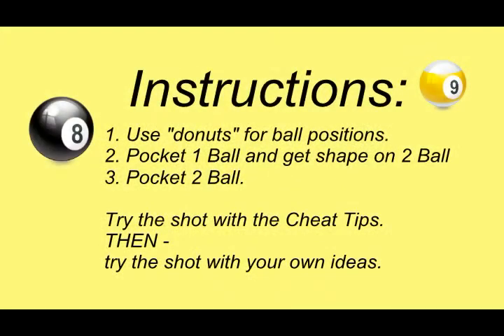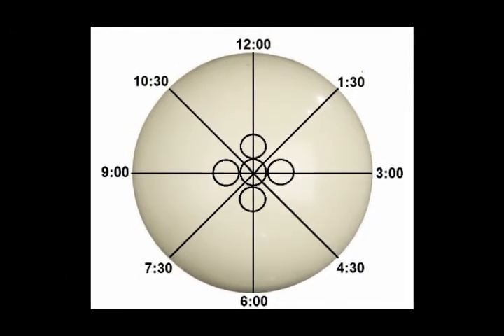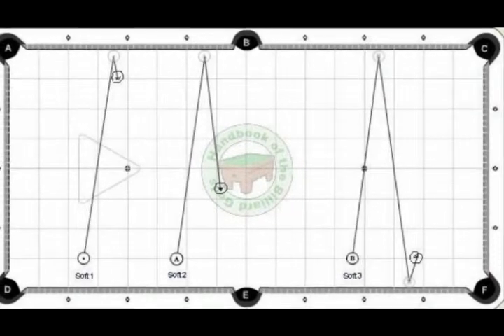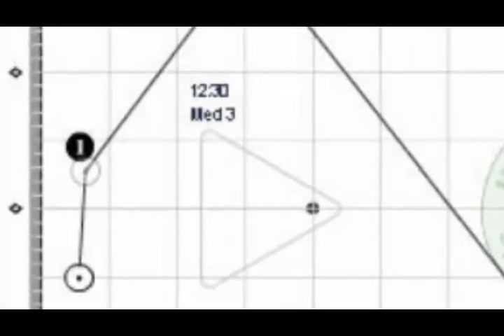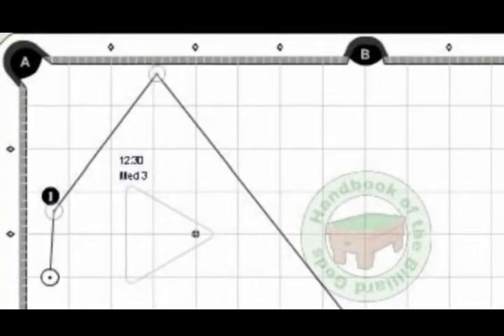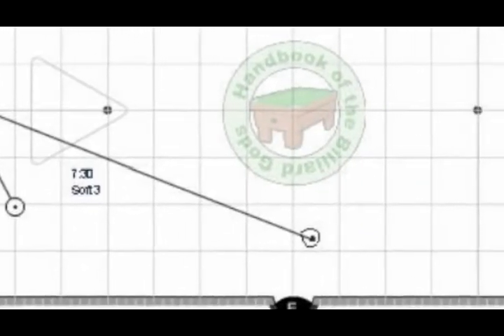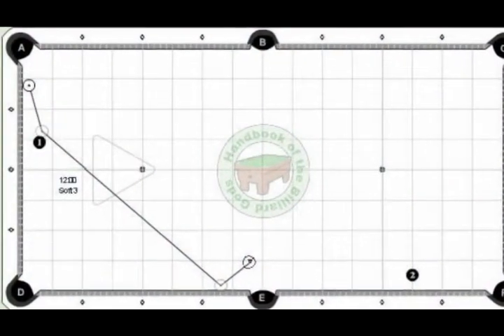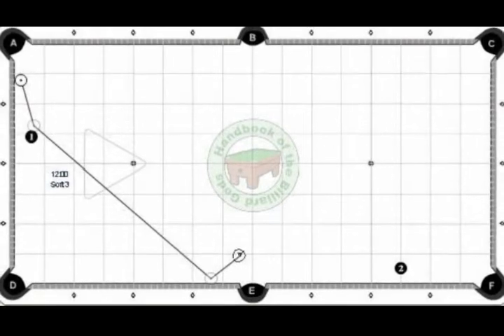CBC Cheat Sheets - Book Video - Group 9, Set 4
This is a book video that shows how to use precise cue ball spin and speeds to get shape on the next shot.

There are 12 groups in the book. The first six groups are half table position puzzles. The second six groups are full-table.

This CBC book video provides shooting solutions for Group 9, Set 4.

And check out the Billiard Gods blog - the world's largest pool blog.

Have fun - shoot straight!!